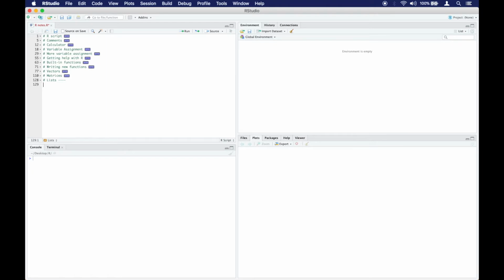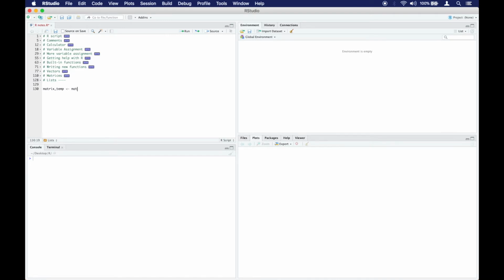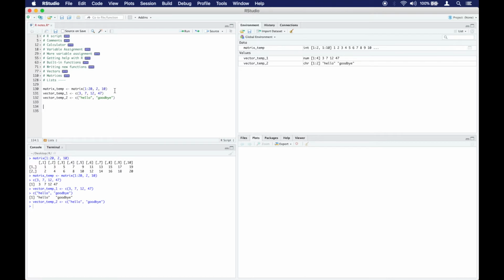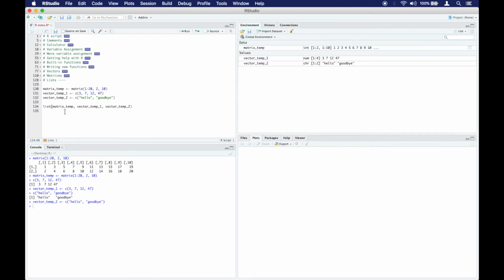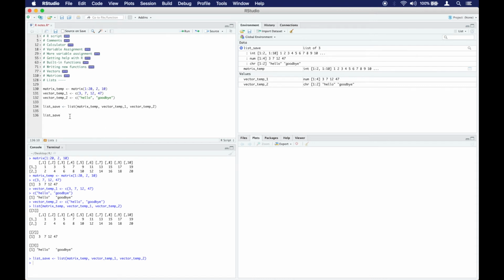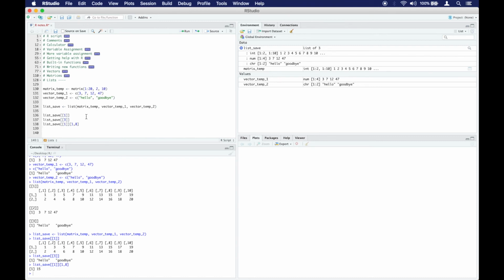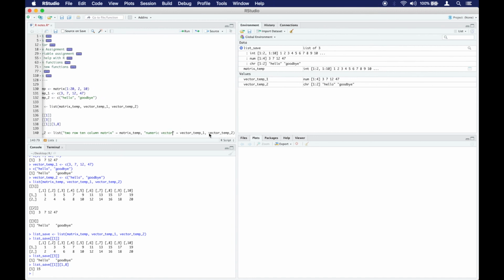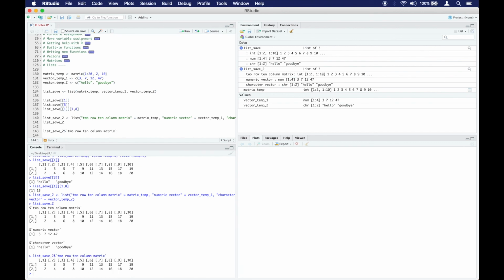Data Types in R_ Lists